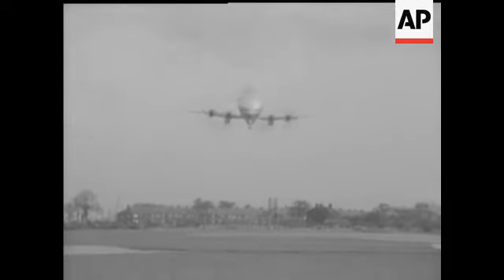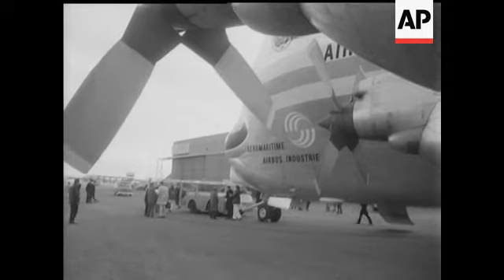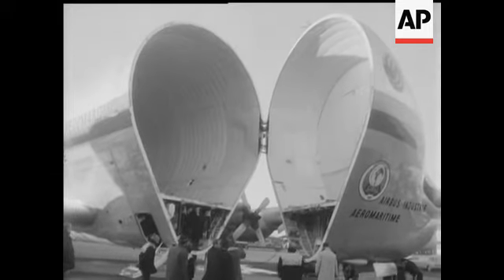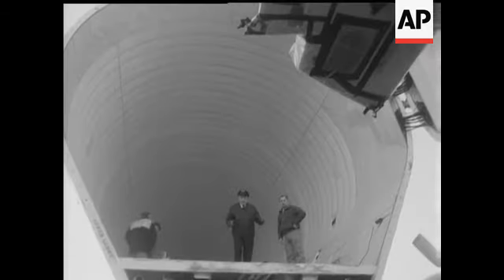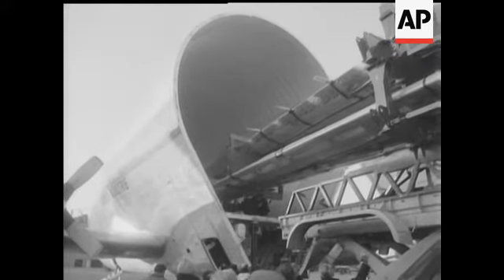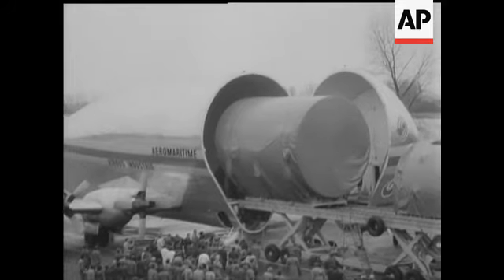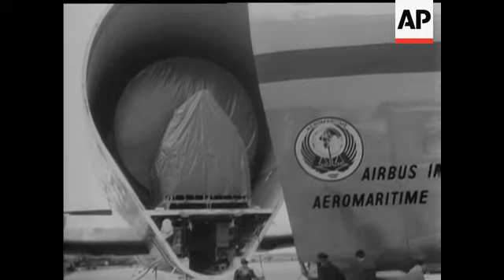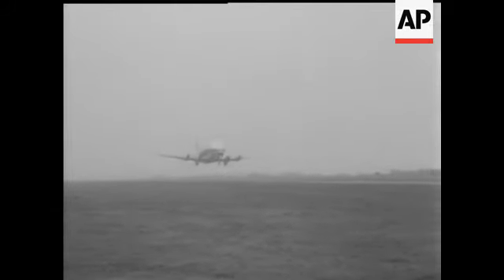SUPER GUPPY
(2 Dec 1971) The famous Stratocruiser converted to a 'Super Guppy' to carry outside aircraft components, for the European Airbus.